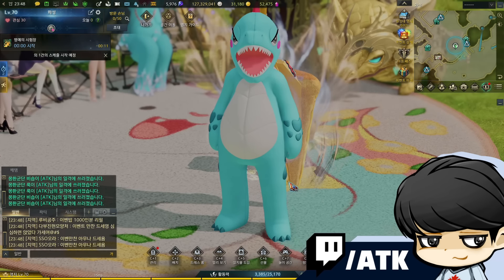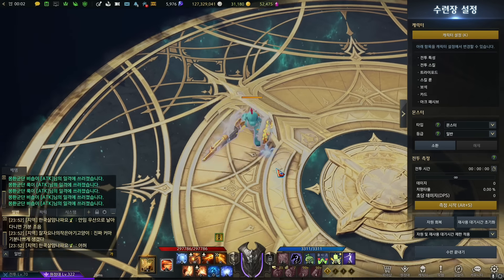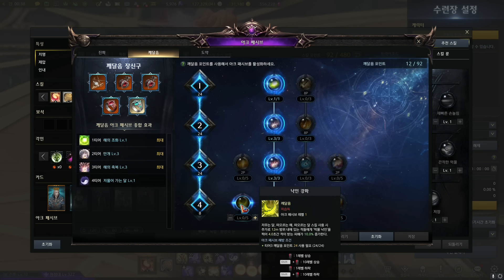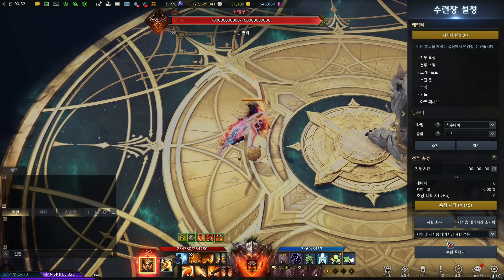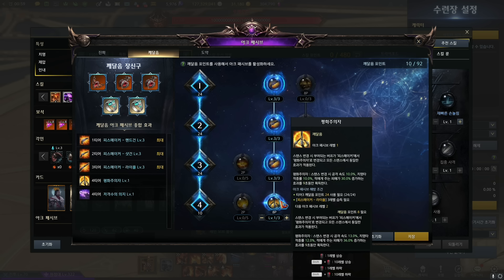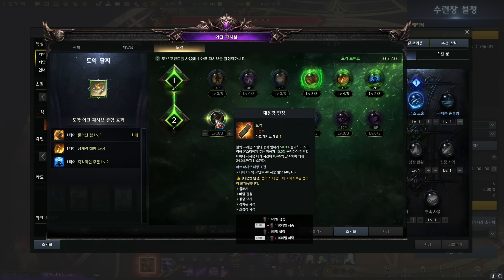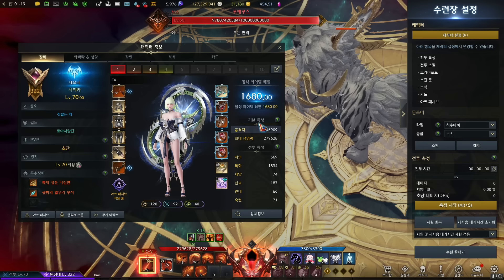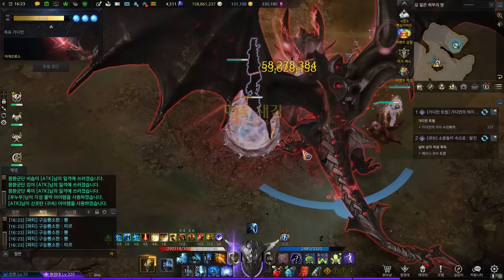My Roster's Ark Passive Builds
finally after a long journey of gold farming I have finished experiencing all the T4 stuff, I am having super fun playing all the characters atm.

I didn't go over everything per class (like hyper awakenings), I am planning to talk about it in another video after I have more information about it as I play the game.

0:00 Intro
0:24 Basics
2:15 Gunlancer
5:27 Bard
7:34 Artist
10:01 Slayer
13:56 Gunslinger
20:10 Shadowhunter
26:31 Outro